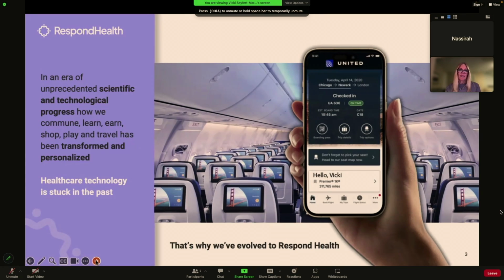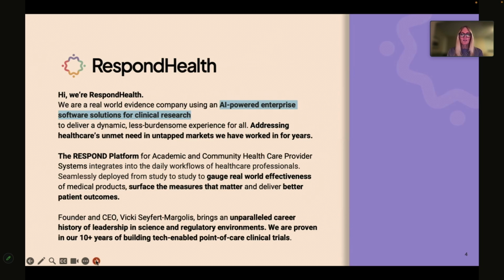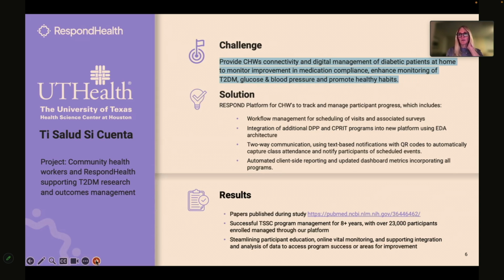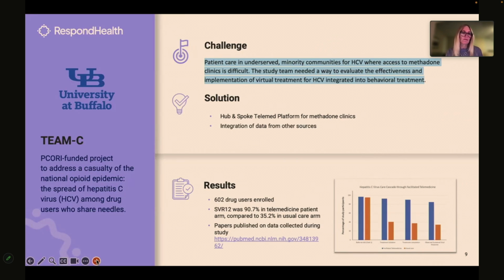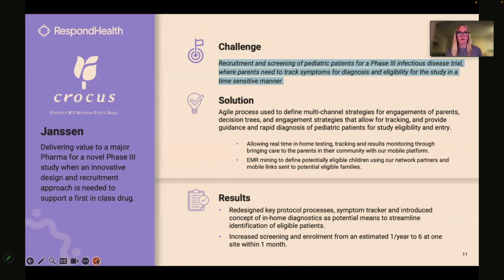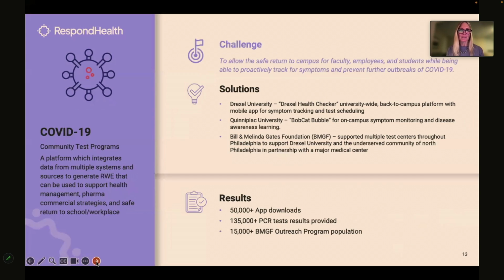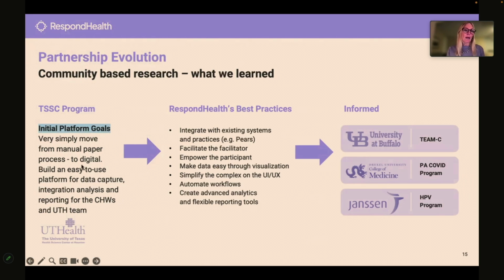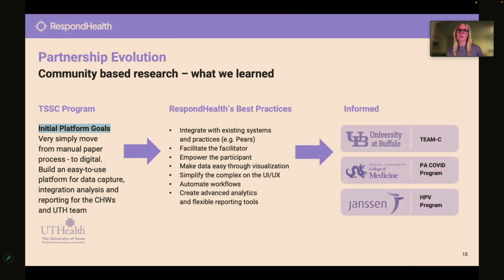EDGE in Tech Symposium 2024 | Closing Keynote – The Equitable End Game Efficacy to Effectiveness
Vicki Seyfert-Margolis, Ph.D. founded RespondHealth (originally My Own Med) in January 2013, based on over two years of work on a database, web and mobile application platform technology for family-based co-management of health. Previously, Dr. Seyfert-Margolis was the Senior Advisor for Science Innovation and Policy in the Office of the Commissioner of the US Food and Drug Administration. While at the FDA, she oversaw the development and execution of an agency wide strategic plan for regulatory science.

Prior to the FDA, she served as Chief Scientific Officer at the Immune Tolerance Network (ITN), a non-profit consortium of researchers seeking new treatments for diseases of the immune system. At ITN, Dr. Seyfert-Margolis oversaw the development of over 20 leading edge assay development and centralized laboratory facilities, bringing them to GLP and CLIA compliance. She designed and implemented biomarker discovery studies for over 25 Phase II clinical trials across a broad array of immunologically mediated diseases including autoimmune disorders, allergy, and solid organ transplantation.

Prior to this, she served as Director of the Office of Innovative Scientific Research Technologies at the National Institute of Allergy and Infectious Diseases at NIH, where she worked to integrate emerging technologies into existing immunology and infectious disease programs.

Dr. Seyfert-Margolis completed her PhD in immunology at the University of Pennsylvania’s School of Medicine, and her post-doctoral fellowship work at Harvard University and the National Cancer Institute.

Now in its eighth year, the annual EDGE in Tech Symposium highlights the experiences of experts "Advancing Health Tech for All." HealthTechforAll Panels span telehealth, IoT, medical imaging, sensors, and AI. The symposium was a great introduction to many of the ways technology is changing healthcare and promoting a greater healthspan for all. It also showcased jobs and roles for technologists in health and career paths the speakers took to get there. This event also features the EDGE in Tech Initiative Athena Awards, recognizing those who have championed the advancement of women and people of color in technology.

Thank you to the symposium sponsors and supporters: Siemens, Sandia National Labs, Berkeley Engineering, UC Davis College of Engineering, Baskin School of Engineering at UCSC, Bakar Fellows Program, IoT4Ag at UC Merced, and philanthropist Carla Itzkowich, who made a generous contribution in honor of her father.

To learn more, visit:
edge.berkeley.edu

EDGE in Tech at the University of California (EDGE in Tech) is run by CITRIS and Banatao Institute and is committed to addressing the challenges faced by women and other under-included identities in engineering and computer science fields by serving as a trusted center and resource that integrates research with action.

CITRIS and the Banatao Institute is a University of California research center focused on creating IT solutions that generate societal and economic benefits for everyone.